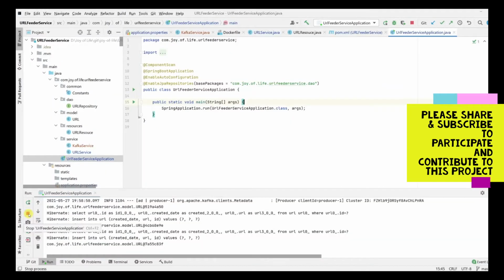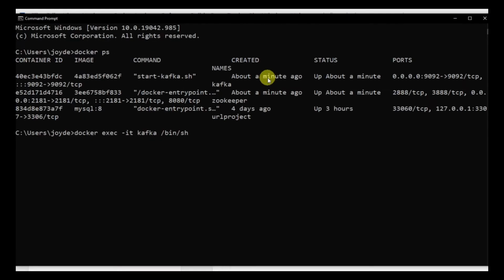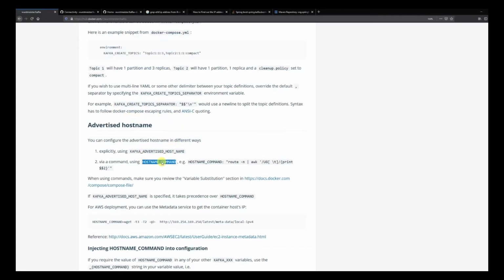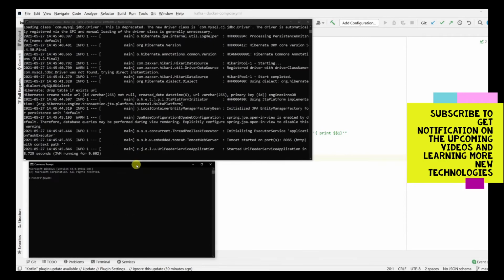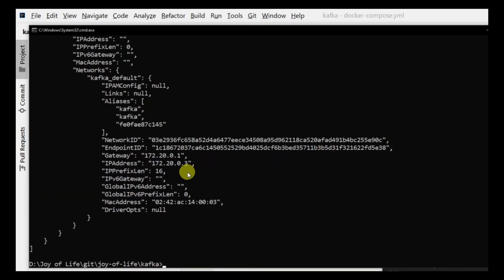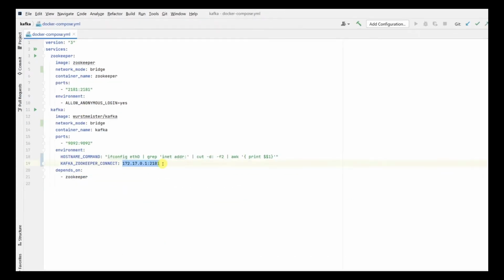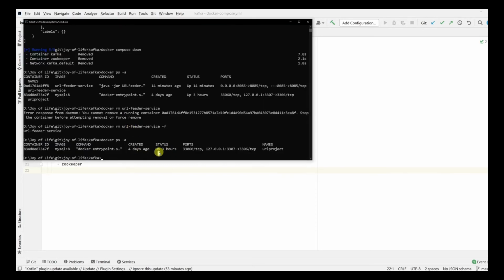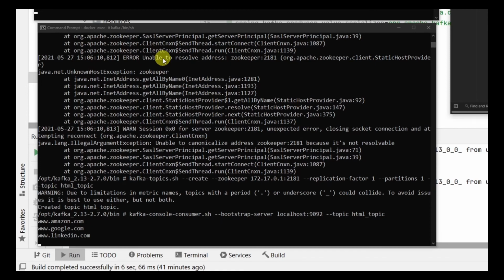Episode 08: Configuring & Running both spring and kafka from docker (wurstmeister/kafka)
In this episode we are going to configure wurstmeister/kafka and spring boot application, the video includes the following
- Configuring spring boot and wurstmeister/kafka docker
- Using command to set host
- Dynamic IP to set the hostname for the container
- Solving network error for wurstmeister/kafka and spring boot
- Running spring producer and testing through console consumer